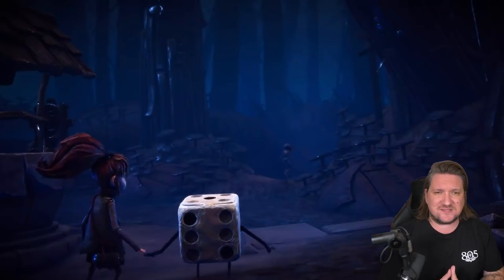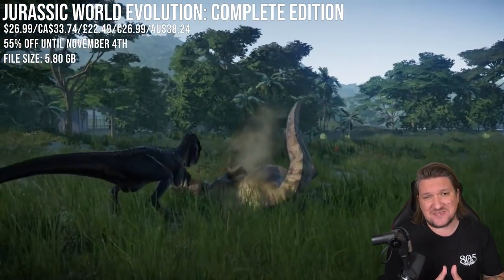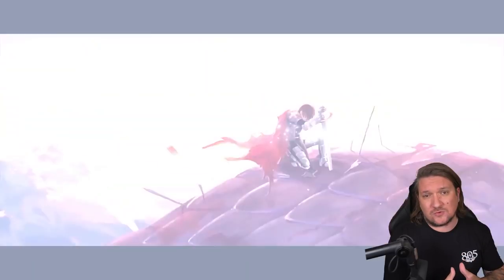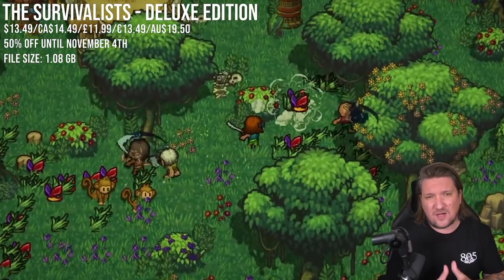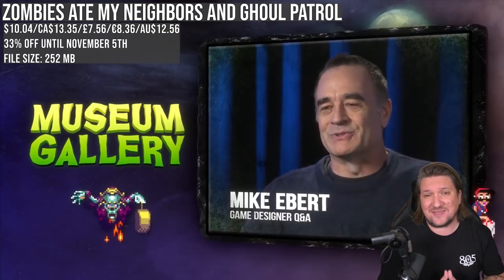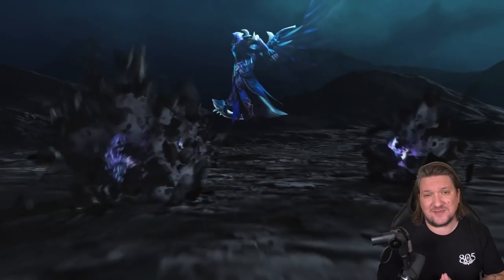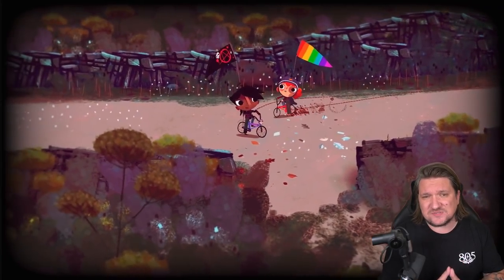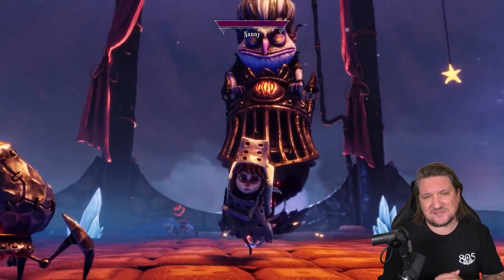AMAZING NEW Nintendo Switch ESHOP Sale ON NOW! 2021 MUST BUY DEALS!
Today we take our weekly look at the deals available right now for the Nintendo Switch and Switch lite in the US, UK, EU and AU.

These deals are for the US, CA, UK, EU and AU Nintendo eshops!

Some of the games featured today for the Nintendo Switch:
0:00 Intro
0:45 Jurassic World Evolution: Complete Edition
1:25 Overcooked! All You Can Eat
2:04 Rogue Heroes: Ruins of Tasos
2:34 Ragnarok Origin - Sponsored
3:42 The Survivalists - Deluxe Edition
4:28 Touhou Luna Nights
5:13 Zombies Ate My Neighbors and Ghoul Patrol
5:55 Ghosts 'n Goblins Resurrection
7:06 Corpse Party
7:38 Plants Vs. Zombies: Battle For Neighborville Complete Edition
8:36 Lost In Random